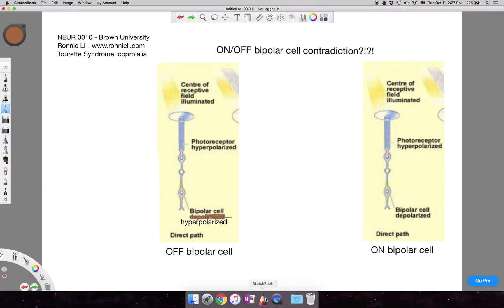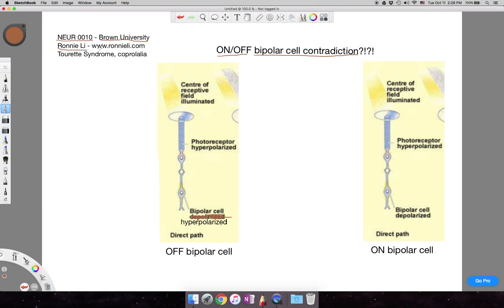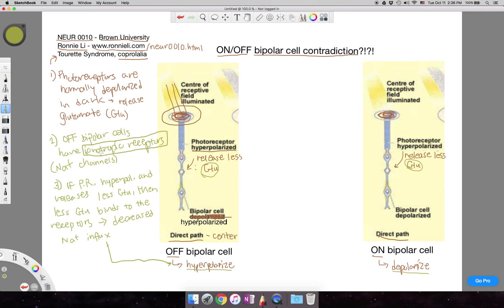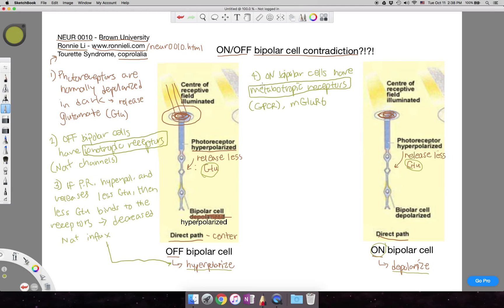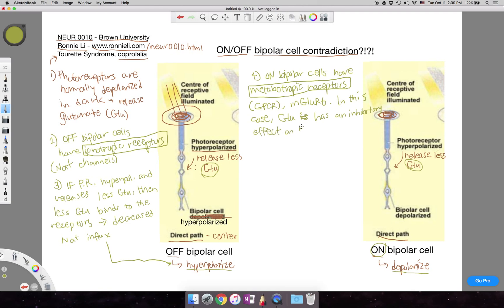On/Off bipolar cell responses to light in the direct pathway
In this video, I discuss the seemingly contradictory effects of light in the direct pathway (receptive field center) on the On and Off bipolar cells.

Takeaway message: The receptor, NOT the actual neurotransmitter, determines whether the subsequent cell is going to depolarize or hyperpolarize.